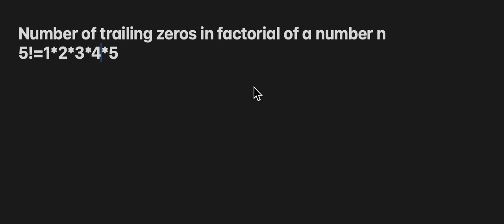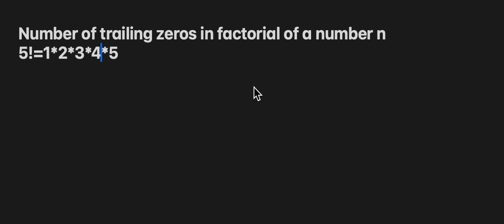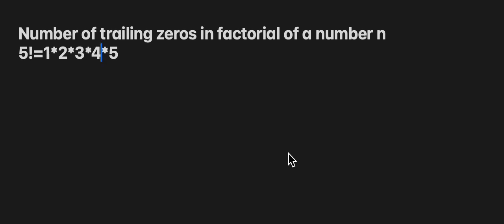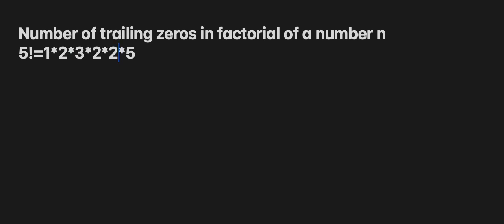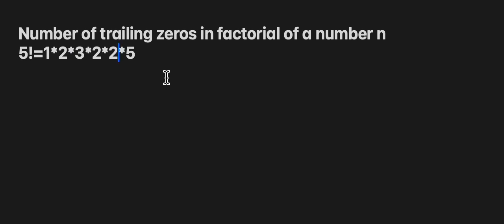Trailing zeros in factorial of number N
Hints for DSA problem: Trailing zeros in factorial of number N